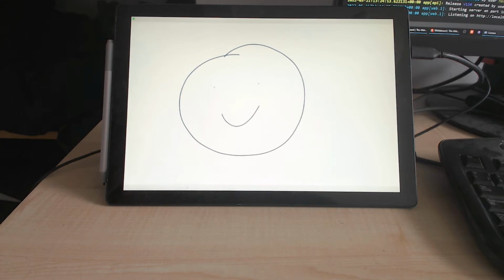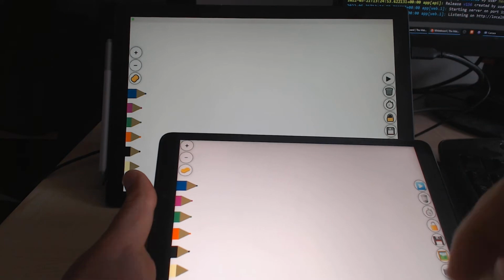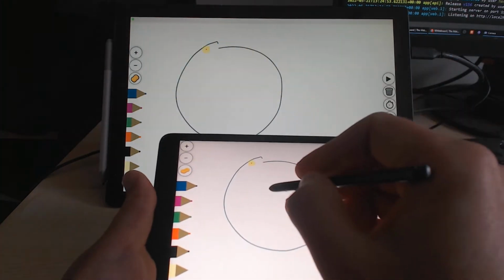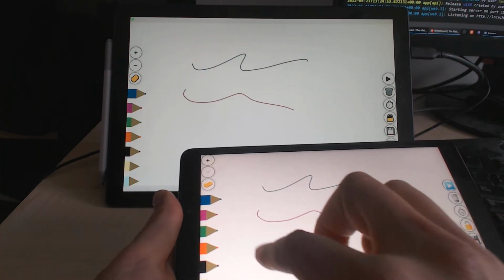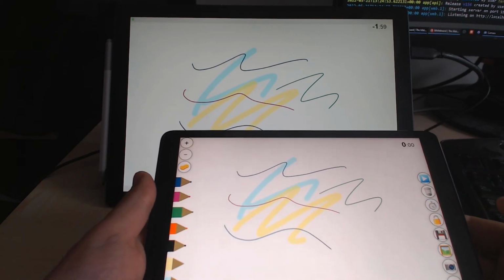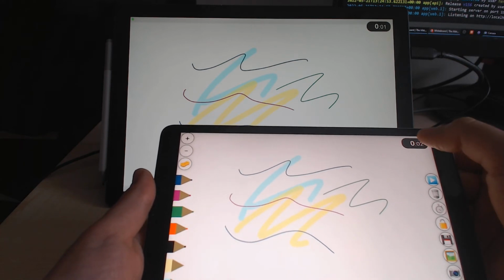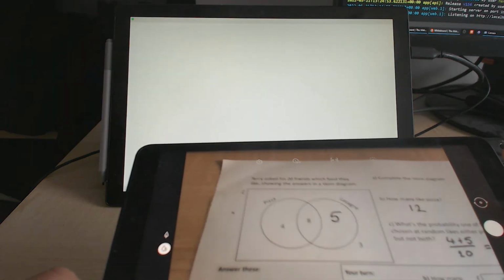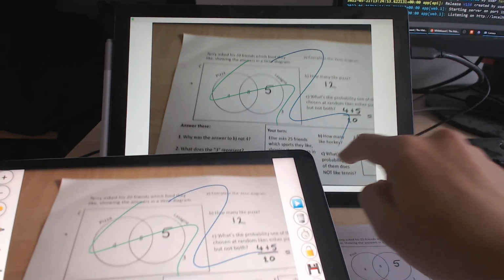Sync your whiteboard with a companion device